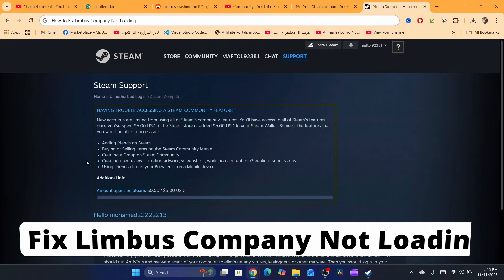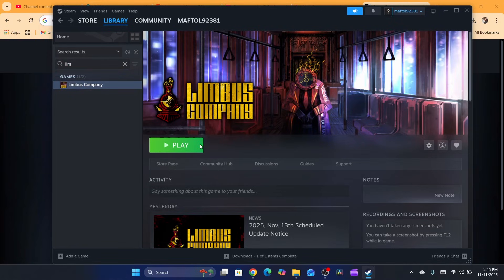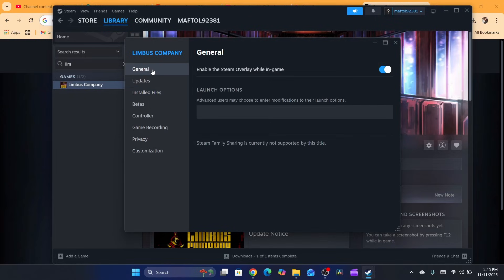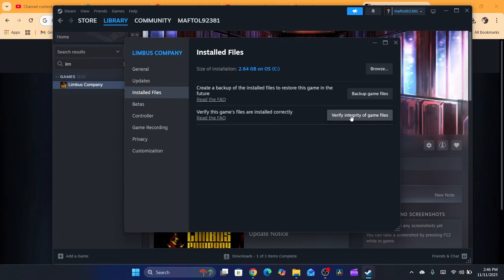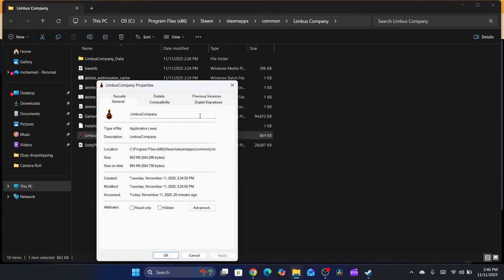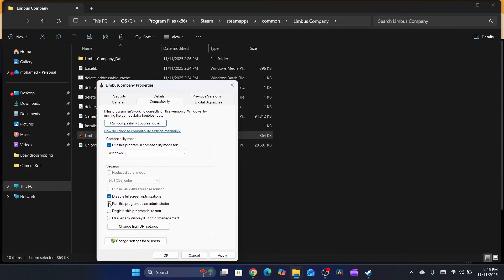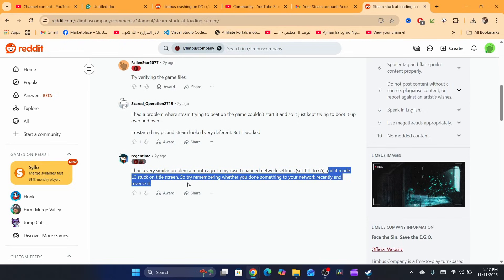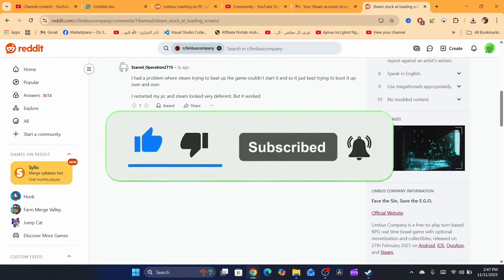How to Fix Limbus Company Not Loading (Updated 2026)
How to Fix Limbus Company Not Loading (Updated 2025)

In this video, I’ll show you the latest 2025 method to fix Limbus Company not loading on your PC or Steam. If the game is stuck on the loading screen or refuses to launch, this step-by-step guide will help you get it running smoothly again.

You’ll learn how to:

Verify and repair game files

Fix launch and loading errors

Update GPU and system drivers

Solve compatibility or DirectX issues

This updated 2025 fix works for Steam, PC, and laptop users facing startup or loading problems with Limbus Company.